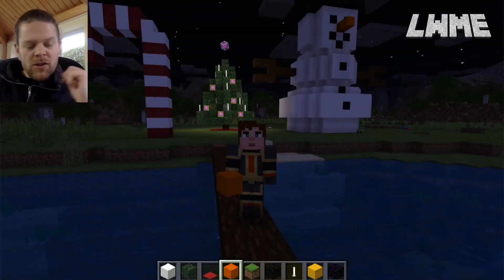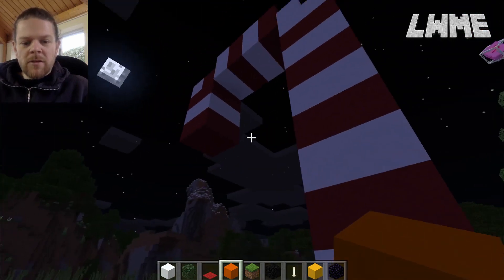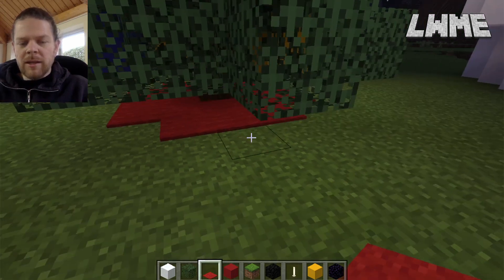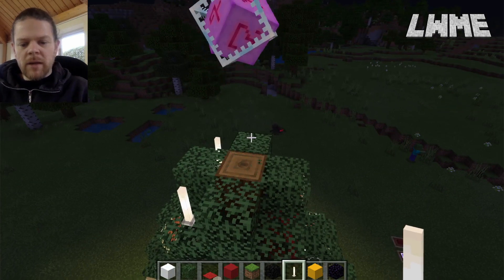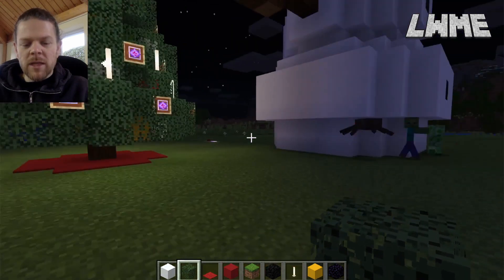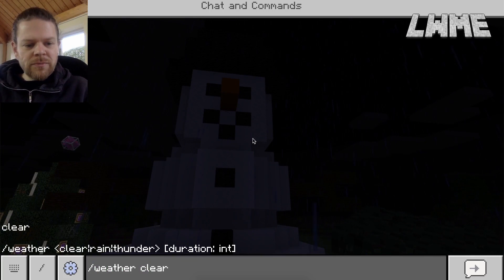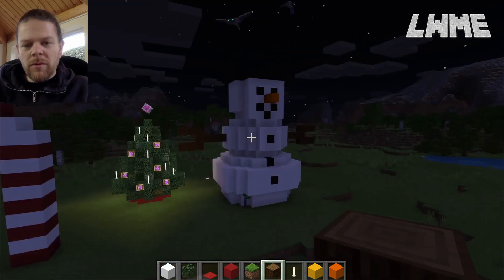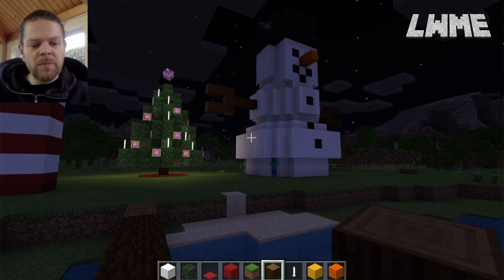Christmas Lesson Ideas - MINECRAFT EDUCATION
in this video we look at some examples of collaborative builds that you can do with your class near Christmas Time. There is a large candy cane, Christmas tree and Snowman that you can get your students to build.